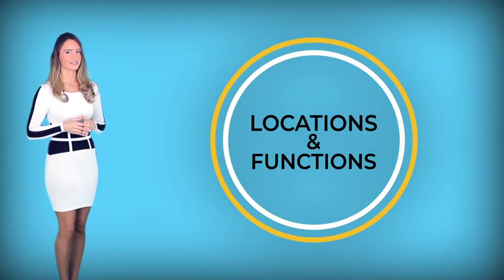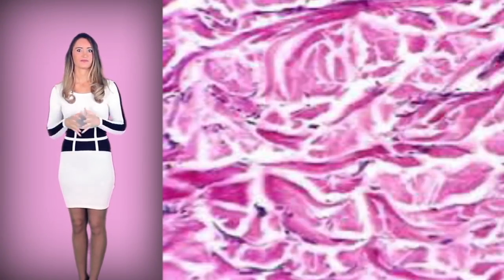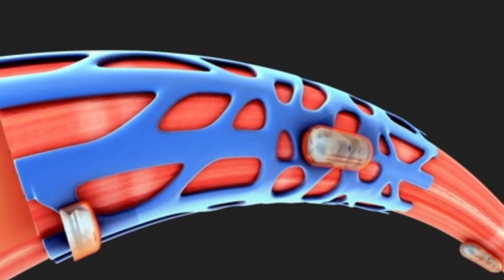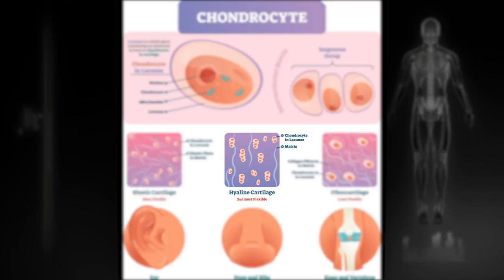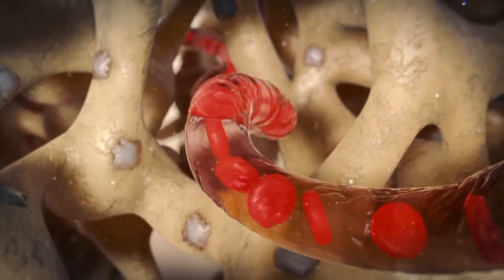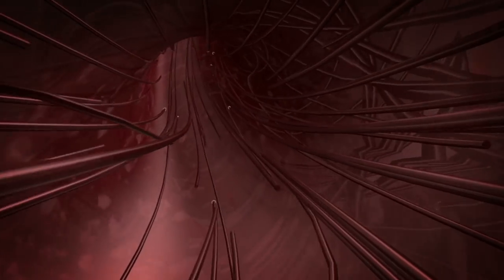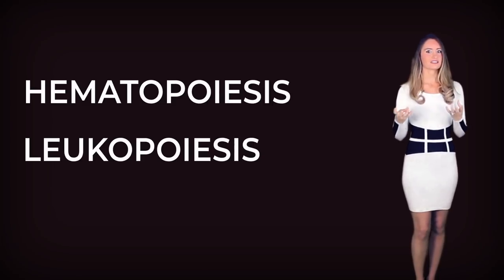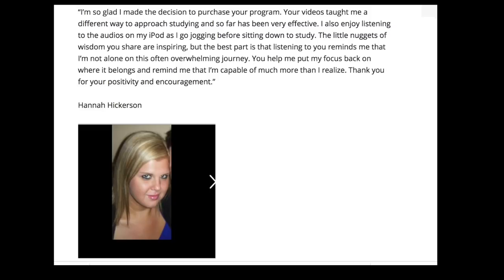Bone, Blood, Cartilage + Other Connective Tissues!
In this video we are going to go over the types, locations and functions of connective tissue! Starting with mesenchyme; this is a primitive connective tissue derived from mesoderm that contains small, spindle-shaped cells of relatively uniform appearance. The extracellular matrix is composed by reticular fine and sparse collagen fibers. It is primarily found in the embryo.

Credits
Contributing writers and video editors:
Michael Kostikin
Adan Amaya
Daniel Boyko

References
1.  Ross MH. Histology : a text and atlas with correlated cell and molecular biology. 6th ed. Lippincott Williams & Wil; 2014.
2.    Gartner LP, Hiatt JL. Color Atlas and Text of Histology. Wolters Kluwer Health/Lippincott Williams & Wilkins; 2012. (Online access: Lippincott LWW Health Library: Integrated Basic Sciences Collection).
3.    Brüel A, Geneser F. Geneser histología. 4a. Editorial Médica Panamericana; 2015.